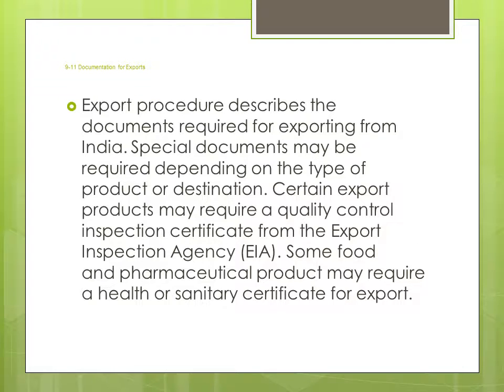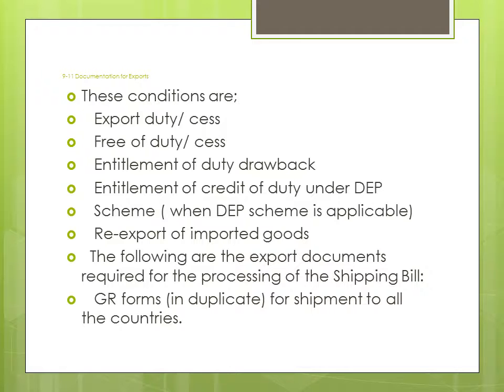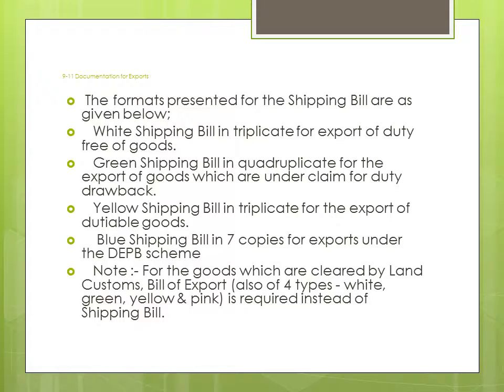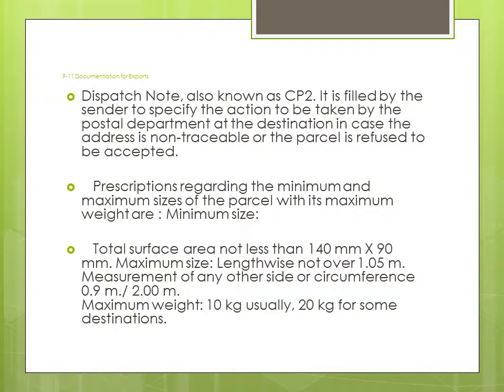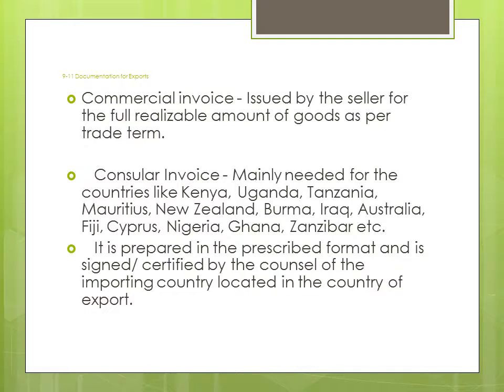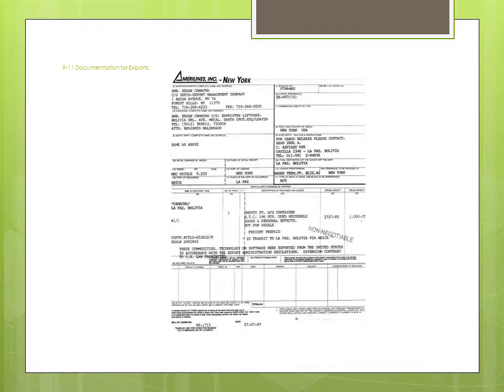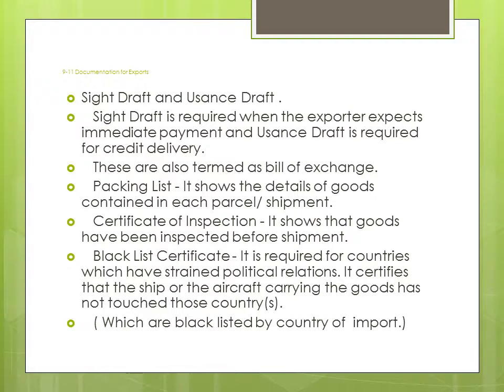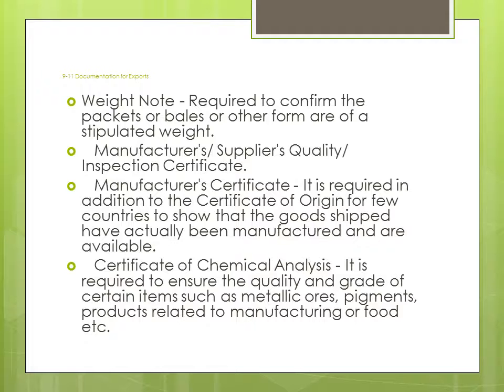9 11 Documentation for export